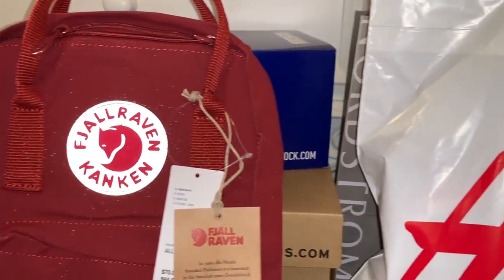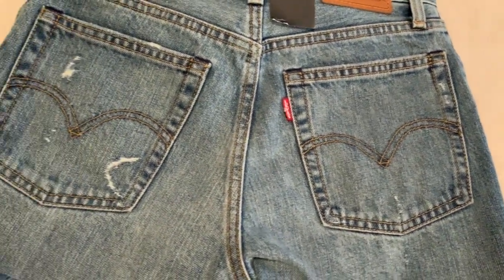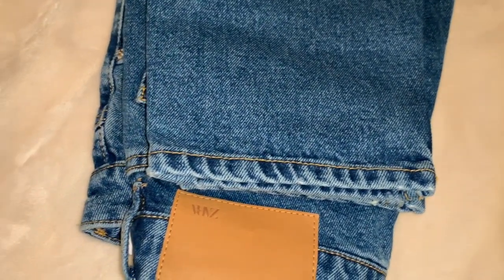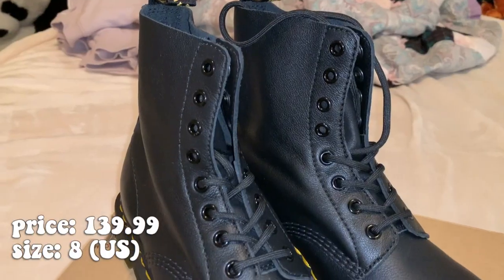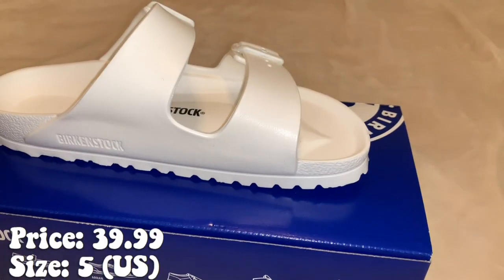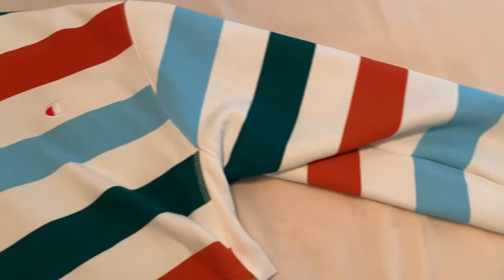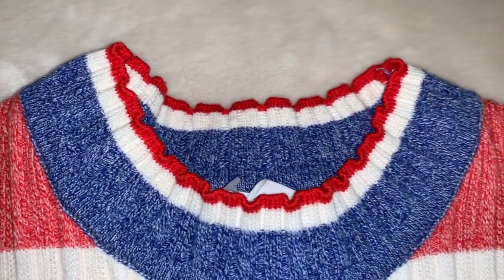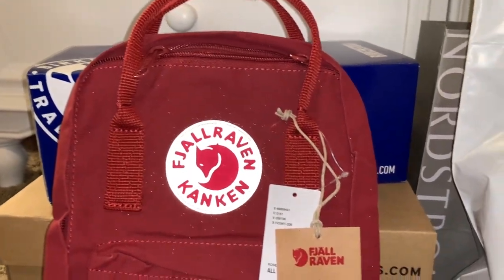Winter Haul | H&M, Urban Outfitters, Nordstrom, & Dr Martens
Thank you for taking your time and watching the video, even if you didn’t finish it. Want your friends to also watch, share! New videos uploaded every weekend! ♡

→ Channel Schedule:
New Videos - Friday, Saturday, or Sunday
Montages - Sunday’s (mostly)

♡ Stellar Friends In The Video:
No friends Are Featured In This Video

✿ We are here to have fun and laugh, not to be taken seriously. Any negative or hate comments will be deleted.